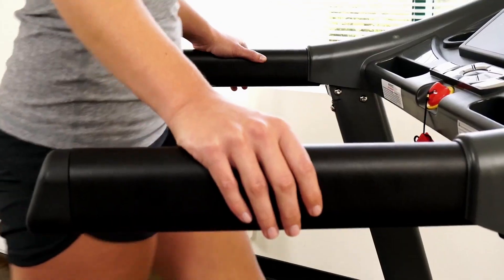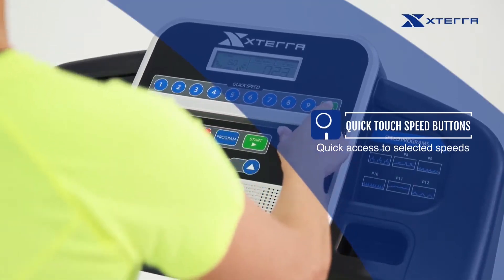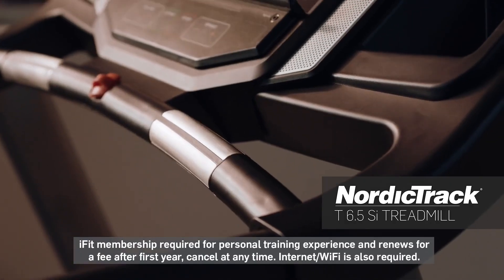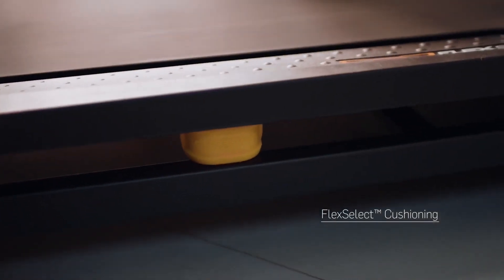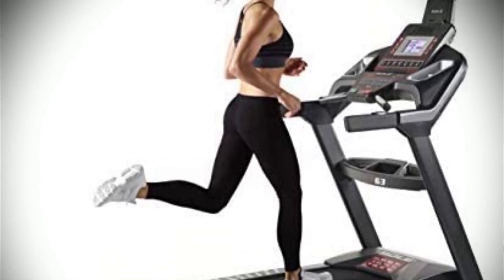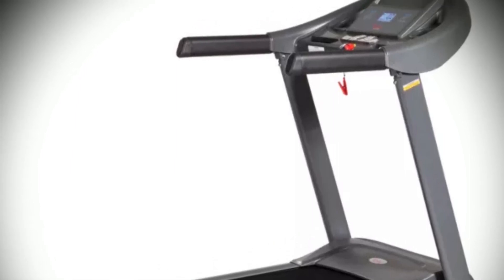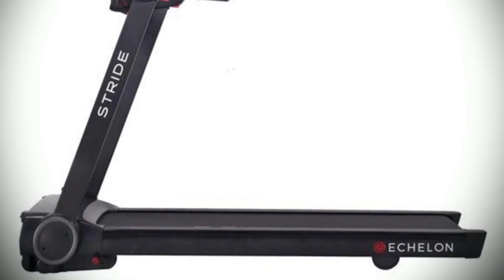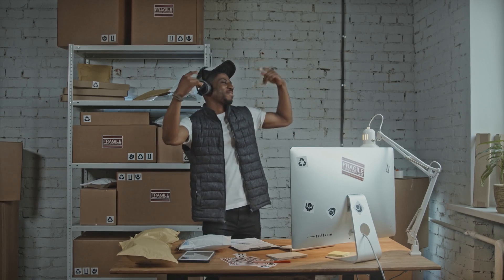Top 5 BEST Treadmills in 2023 (Watch BEFORE You Buy)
In this video, we review the top 5 best treadmills in 2023.

Product Links: 👇
🛒 1. 0:37 XTERRA Fitness TR150 (Best Affordable)
🛒 2. 2:36 NordicTrack T6.5Si
🛒 3. 4:13 SOLE F63 (Best Powerful)
🛒 4. 5:50 Sunny Health & Fitness T7643
🛒 5. 7:27 Echelon Stride (Best Overall)

Are you in the market for a new treadmill in 2023? Look no further than this video to find the top 5 treadmills available! We'll review the features, performance and design of each treadmill, so you can make an informed decision on what treadmill is right for you. Get the best treadmill for your budget and needs with this comprehensive guide. Watch now to get our expert recommendations on the top 5 treadmills for 2023! Find your own budget affordable treadmill, or a more expensive one.

0:00 - Intro
0:37 - XTERRA Fitness TR150 (Best Affordable)
2:36 - NordicTrack T6.5Si
4:13 - SOLE F63
5:50 - Sunny Health & Fitness T7643
7:27 - Echelon Stride
9:19 - Outro

Copyright Issue: If you believe that your copyrighted material is being used in this video without permission, please message us at so we can address the issue as soon as possible within 24 hours.

All of the products featured in this video belong to the website and product owners.